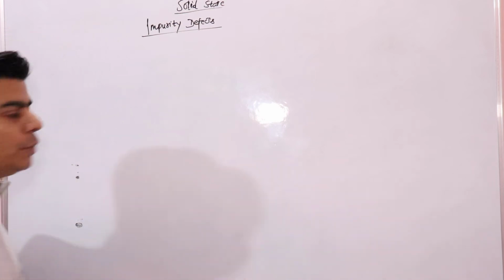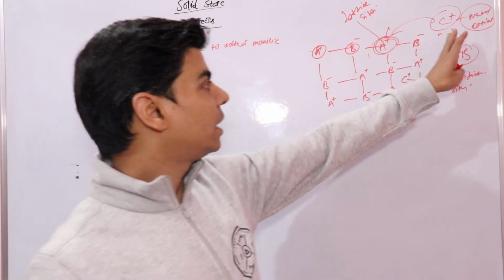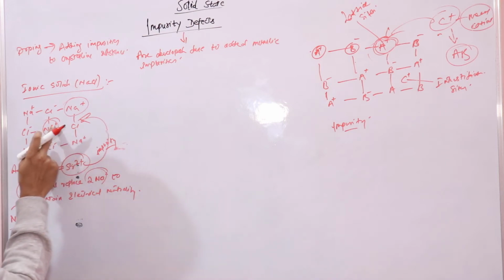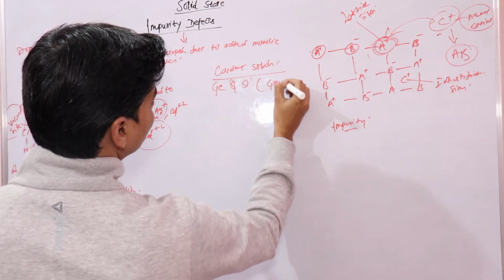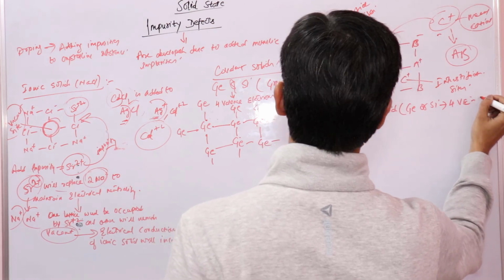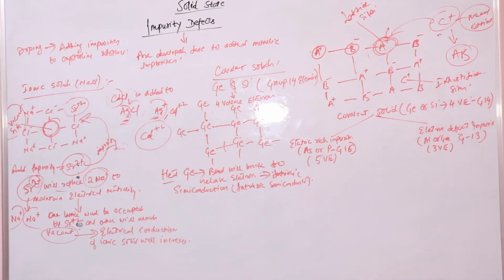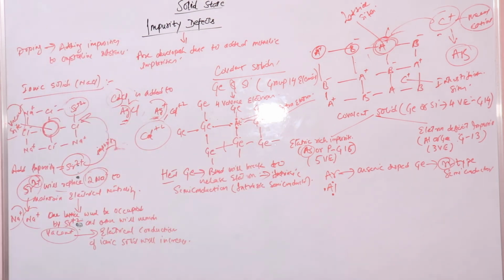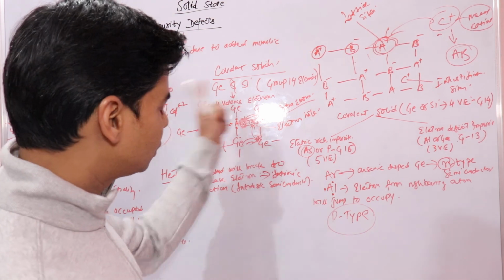Solid State - Impurity Defect -Ionic Solids And Covalent Solids (Electron Rich &Deficient Impurities